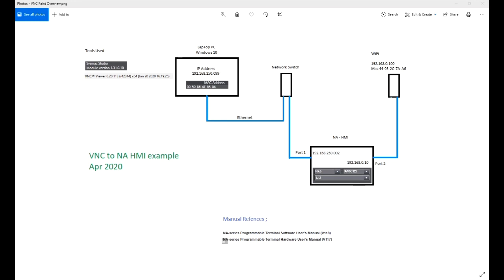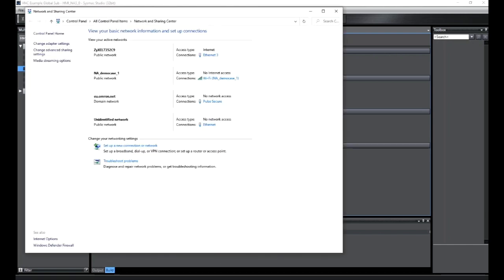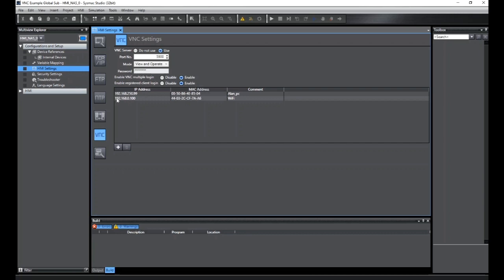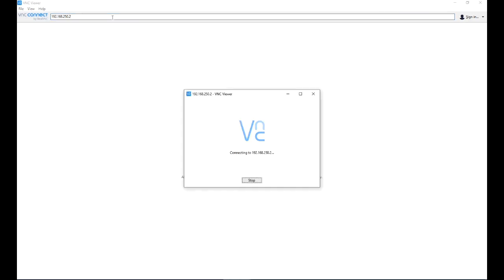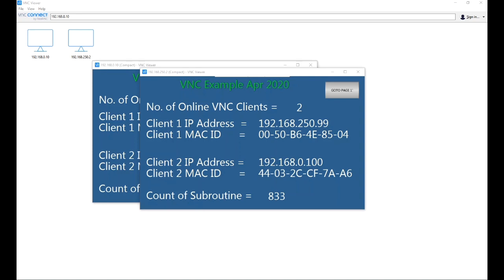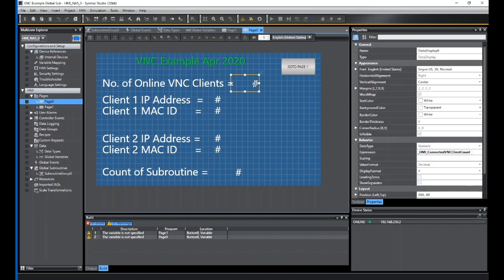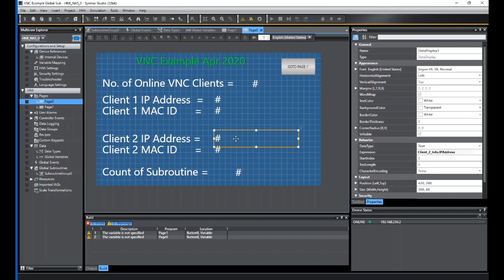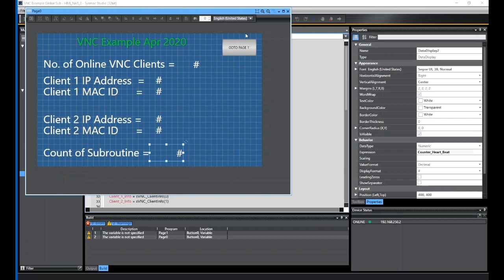How to connect a NA series HMI to a remote PC via VNC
This video will run through the configuration of the NA HMI to connect to a PC via VNC viewer, to allow remote viewing and operation.